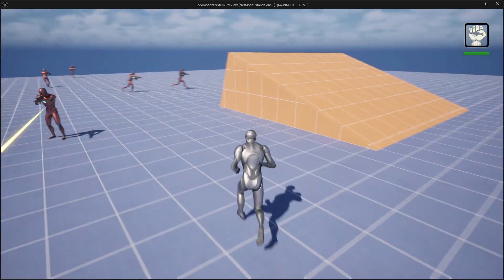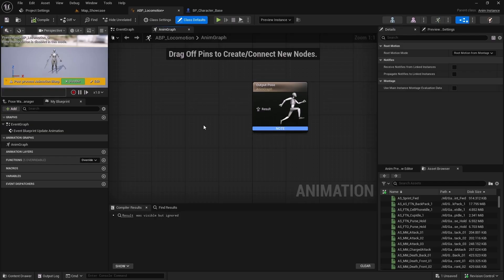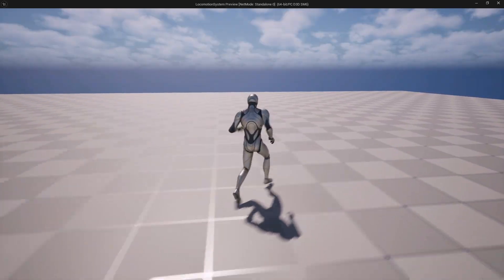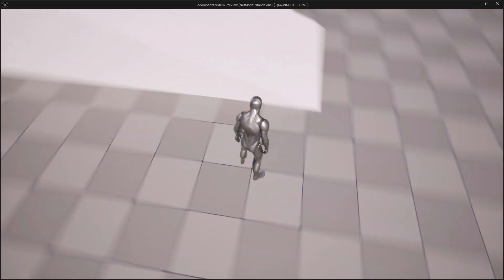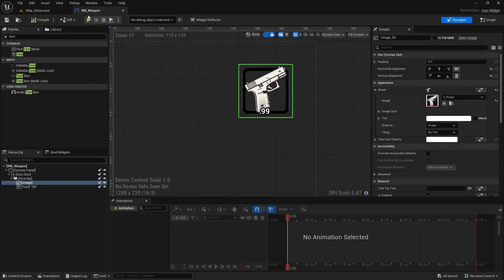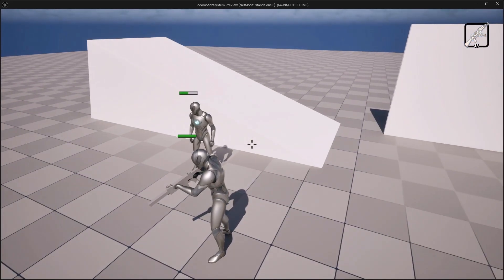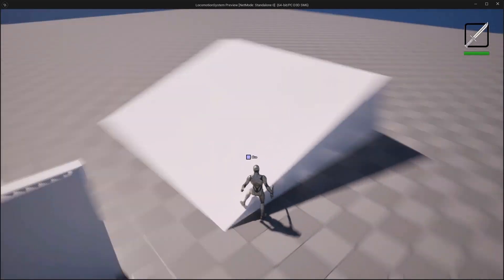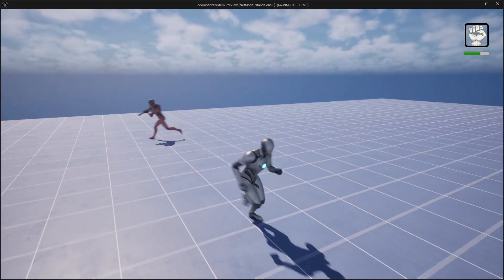Unreal Engine 5: Create a Locomotion System from Scratch - Course Trailer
Take your Unreal Engine skills to the next level with this comprehensive course on creating a reusable, advanced locomotion system entirely from scratch.

With 47+ hours of in-depth content, you’ll gain a deep understanding of Unreal Engine’s animation framework, Enhanced Input System, and gameplay architecture — all explained step by step.

All required assets and project files are included, so you can focus on learning, building, and creating your own AAA-quality locomotion system.

Happy learning, and see you in the course!